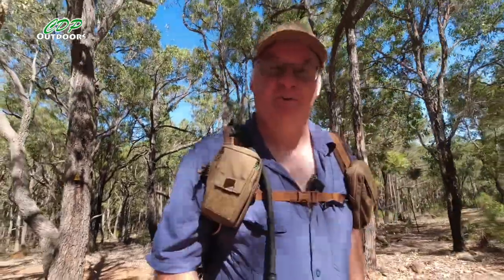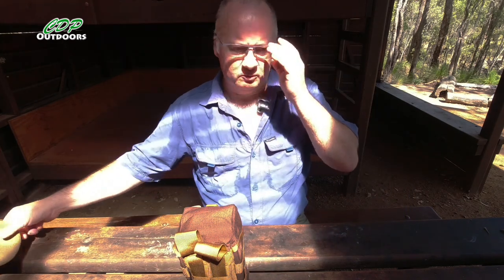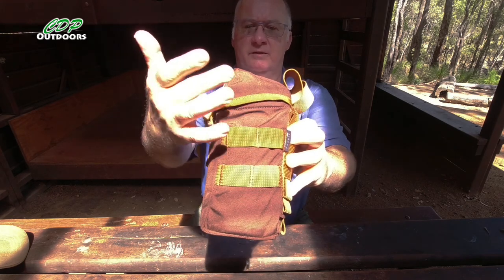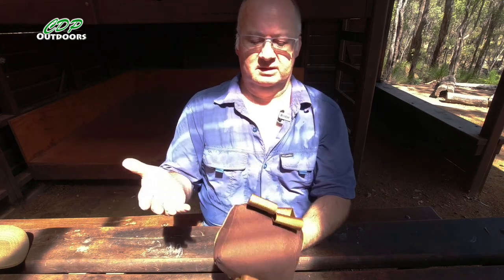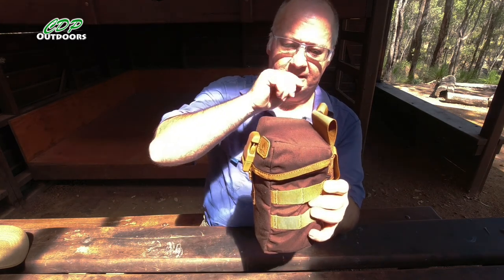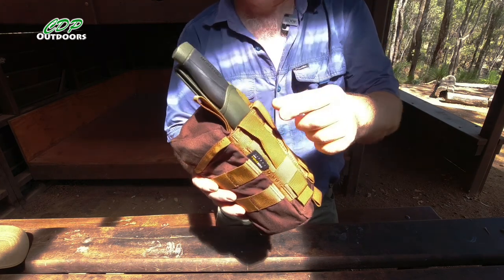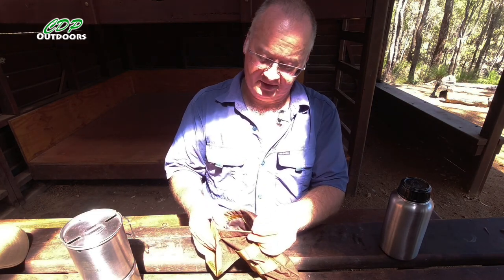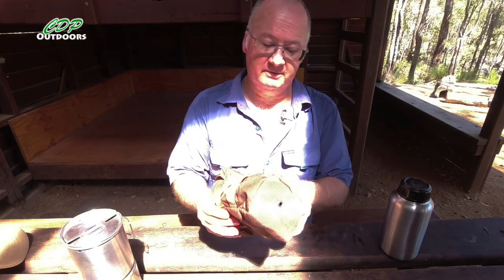Helikon Tex Water Canteen Pouch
Another Pouch to go on my Helikon-Tex Bergen

With one more of these pouches I will be able to carry 5ltrs of water comfortably.

Everything for my Helikon-Tex Bergen I have bought from Survival Supplies Australia.

Clive